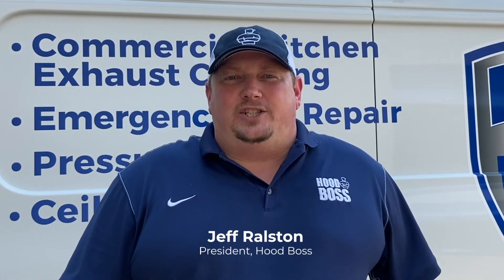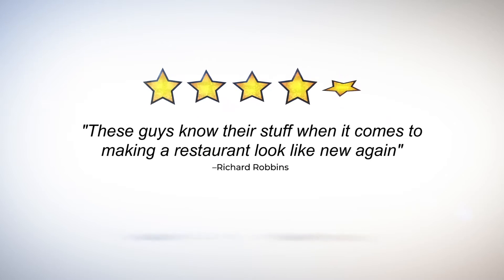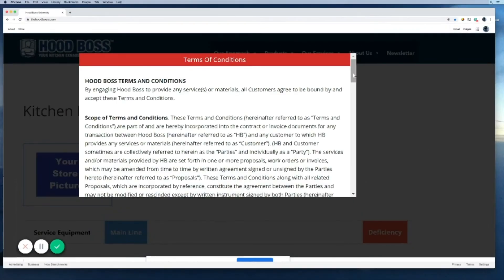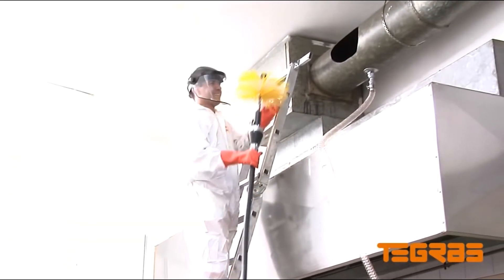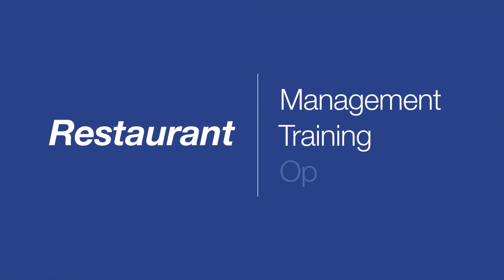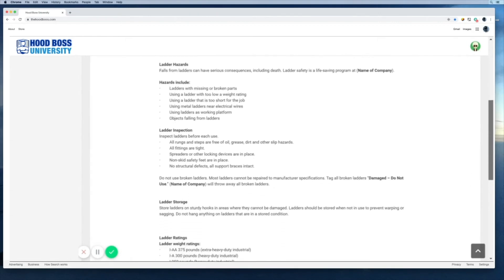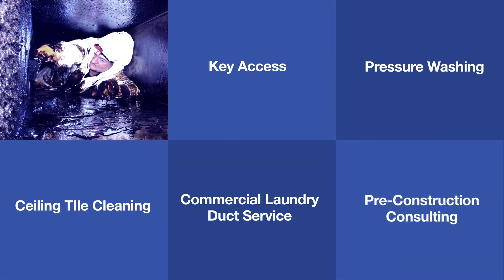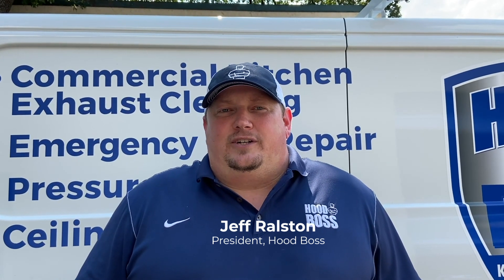FINAL 1920x1080 6 5